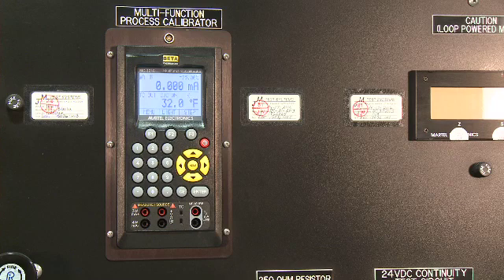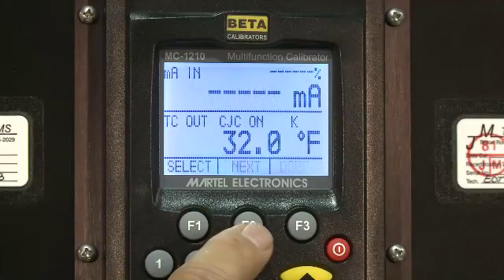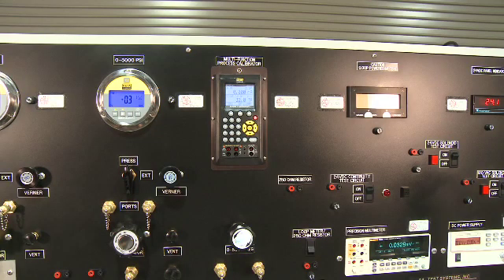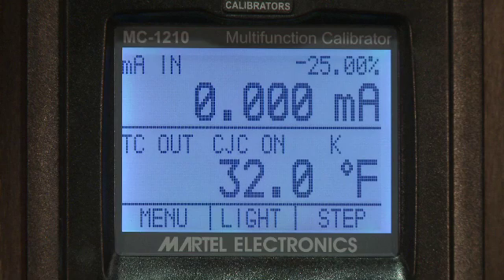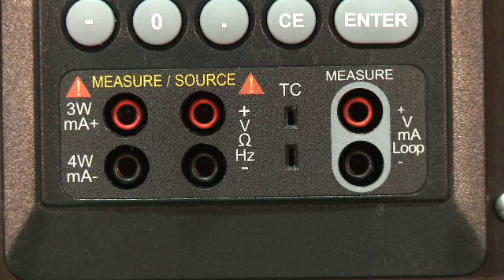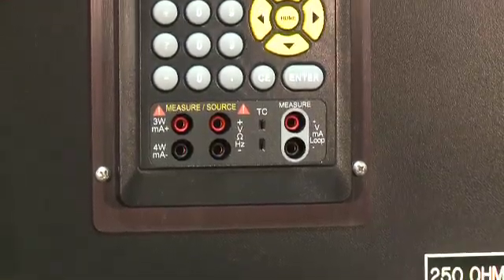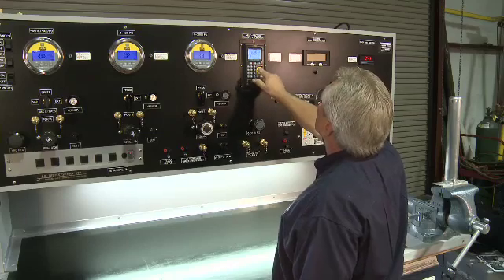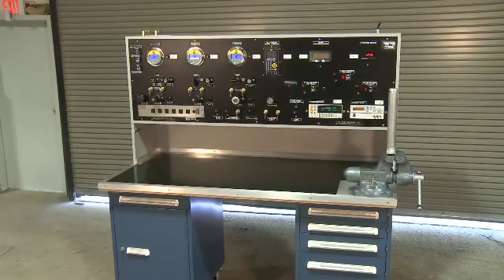Martel MC1210 Multifuntion Calibrator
This was the first video in a series for JM Test Systems, featuring their Martel MC1210 Multifunction Calibrator. Edited for Bclip Productions.